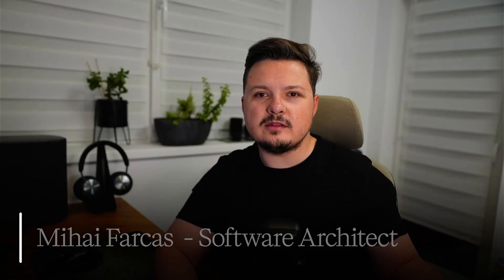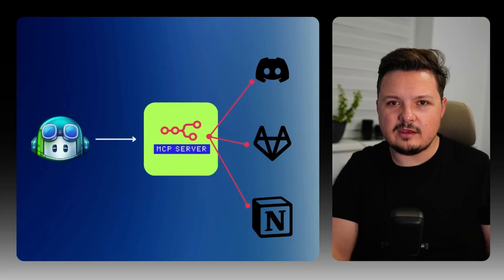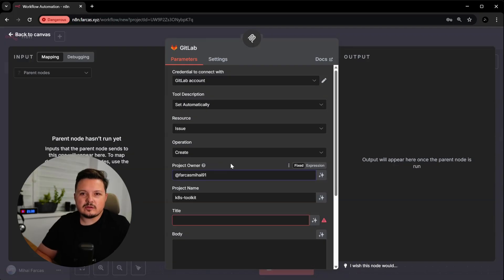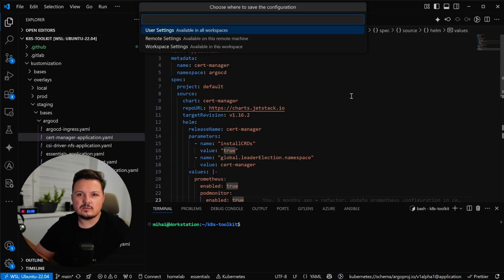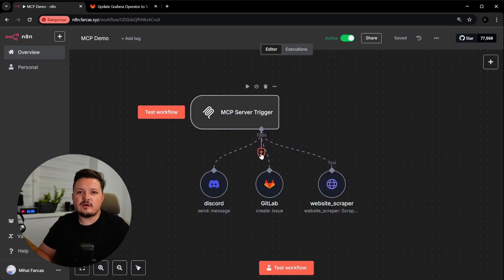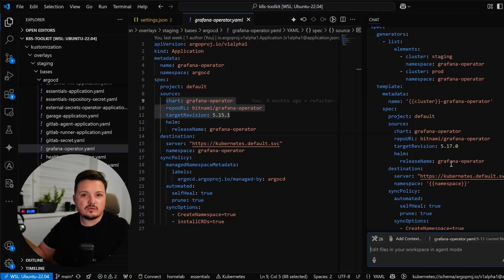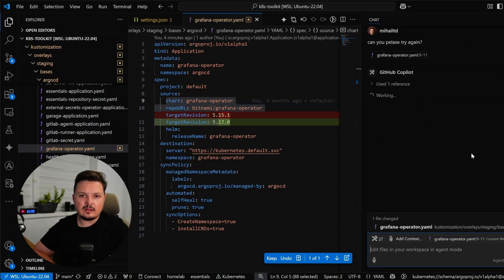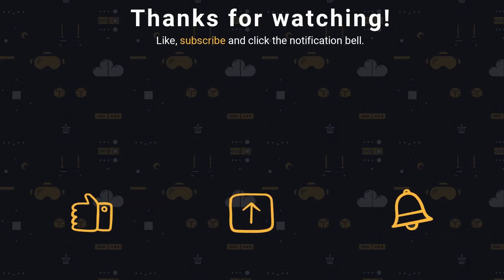n8n + MCP: Turn Your Automation Workflows into Custom AI Tools for GitHub Copilot!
n8n, the incredibly versatile workflow automation powerhouse, just got a massive upgrade with MCP (Model Context Protocol). This means your n8n workflows can now become powerful custom tools accessible to AI applications, all triggered by AI prompts right within VS Code!

🔗 Important Links & Supporting The Channel! 🔗

You can self-host n8n completely for free, or if you prefer the convenience of the cloud, using my link to sign up gives me a small commission at no extra cost to you. 🙏

Turning n8n into a powerful MCP (Model Context Protocol) Server – it's surprisingly easy! 🤯
Building REAL-WORLD n8n tools for AI agents to use.
Automating GitLab: Let AI create issues & edit files with full code context. 📝
Searching your Notion knowledge base without ever leaving your IDE. 🧠
Sending tailored Discord messages on your behalf via AI prompts. 💬
Seamless integration with the new GitHub Copilot Agent mode in VS Code.
A clear, no-nonsense explanation of what MCP is and how it bridges AI with your custom n8n tools.
🎉 A Quick HUGE Thank You! 🎉
Before we dive in, we recently crossed 2,130 subscribers here on Let's Talk Dev! Seriously, thank you so much to every single one of you. Your support is incredible and truly helps the channel grow, especially as I'm working towards monetization. ❤️

🛠️ Tech Stack We're Using 🛠️

⚙️ n8n (configured as an MCP Server!)
🔗 Model Context Protocol (MCP)
🐙 GitLab Integration
🗒️ Notion Database Search
💬 Discord Messaging
💻 Visual Studio Code (VS Code)
🤖 GitHub Copilot (Agent Mode)

What amazing MCP tools are you planning to build with n8n and AI? I'd love to hear all your creative ideas in the comments below! ⬇️
If this video helps you out, please give it a BIG thumbs up – it really helps the video reach more people! 👍